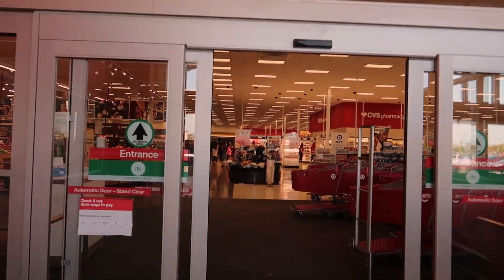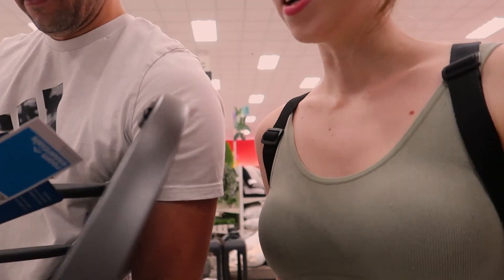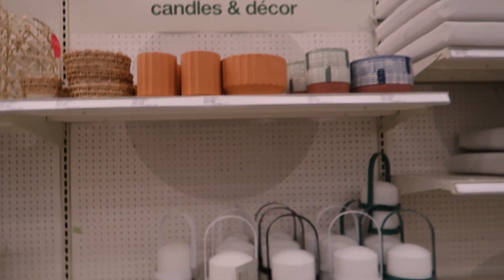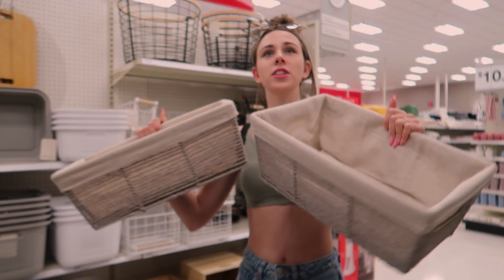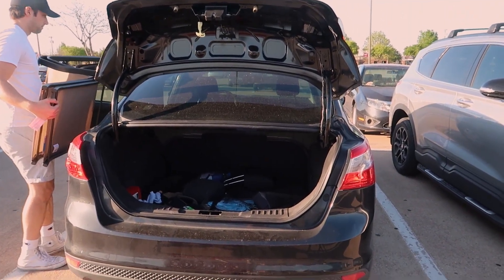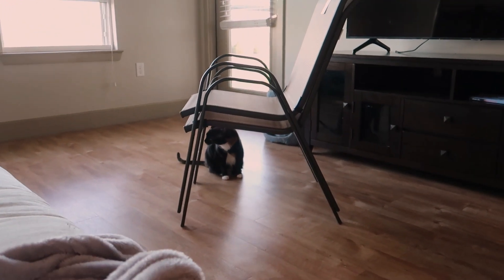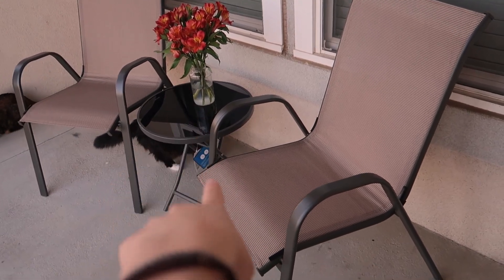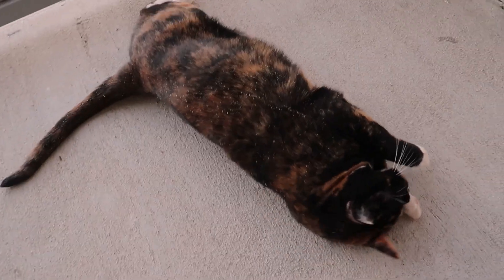aesthetic balcony makeover + target haul + how i decorated my balcony | moving vlog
hi friends💗 in today's moving vlog, i transform the balcony into a cute aesthetic and cozy space! in this video, i unpack some last things from the move, and also do a big target run where i buy new patio furniture and decorative pieces for the balcony as well as the final touches to the rest of the apartment! i also show you my favorite bathroom skin care and shower must have products! if you love to shop for home decor and need ideas on how to organize and decorate your apartment, you should watch the rest of the moving vlogs in the series below! hope this video will serve as inspiration on how to make your apartment super cozy and aesthetic!

☆ amazon storefront ⚬

♡ VIDEO CHAPTERS ♡
00:00 intro
00:42 target run
04:32 setting up the balcony
06:42 setting up aesthetic lights
08:05 essential skincare products
10:40 closet organizers
12:39 mini life chit chat